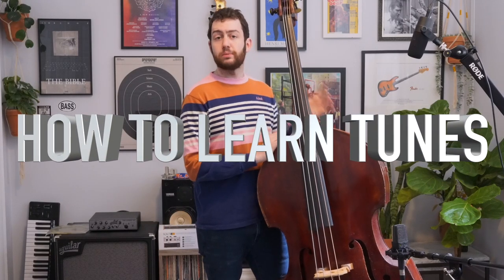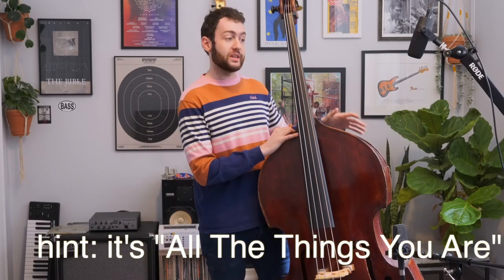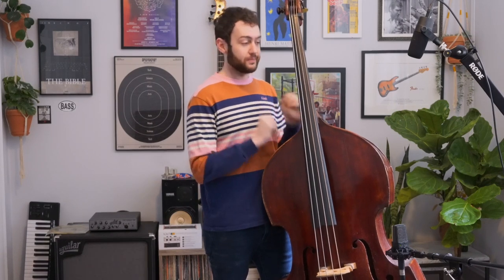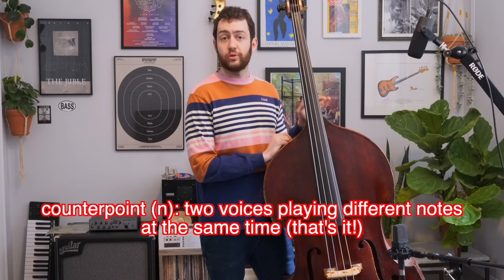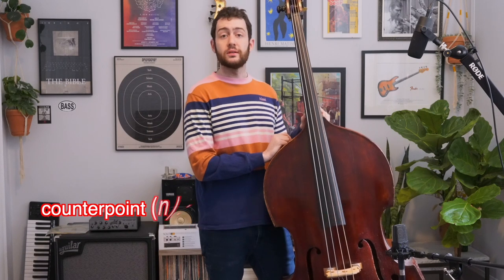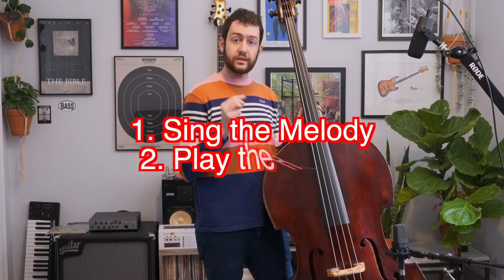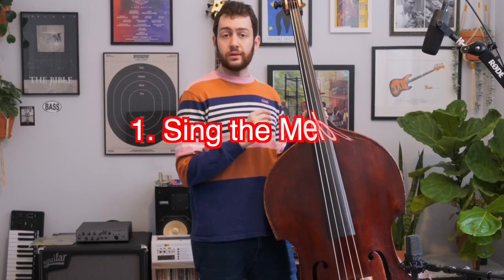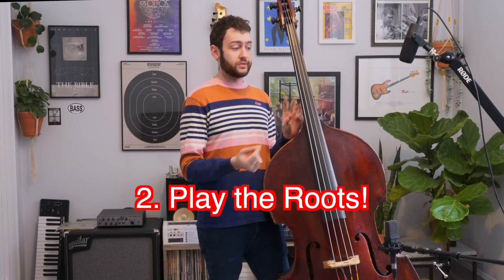The BEST Way to REALLY Learn Tunes!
Hey everyone, here's how to learn tunes. Take it from a bass player who has to learn tunes all the time in a variety of contexts. Or take it from someone who's been vibed off the bandstand several times for not knowing a tune!

0:00-0:21 Intro
0:21-1:19 How Do We Learn Tunes?
1:19-2:40 What is Counterpoint?
2:40-4:16 The Changes Are Not The Song
4:16-7:46 Melody + Bass Motion
7:46–9:16 Sing!